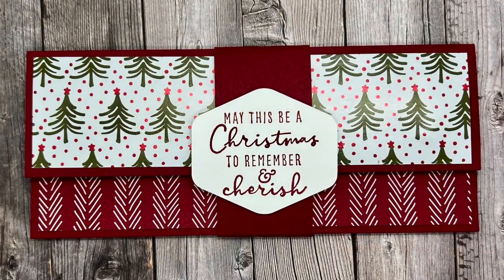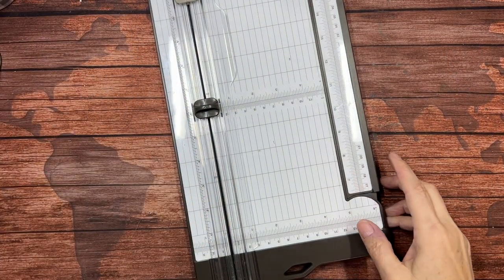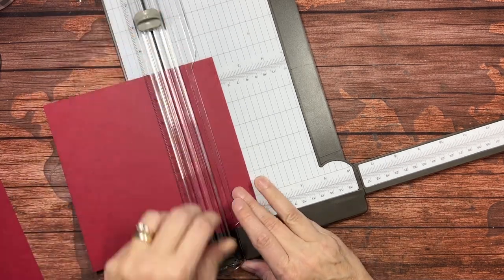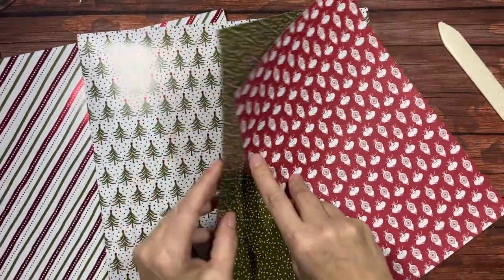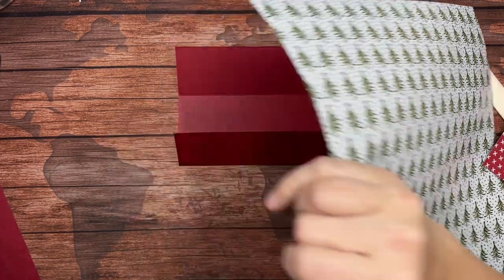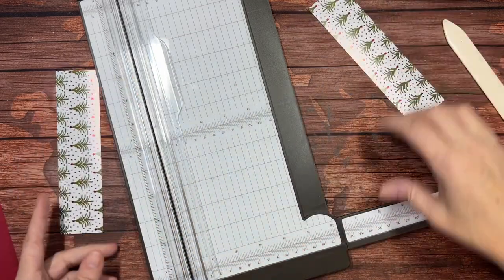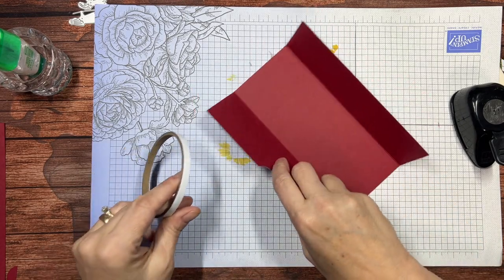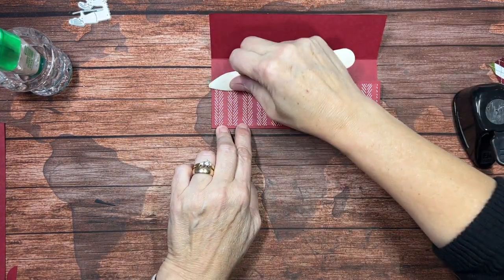The 12th Sunday of Christmas in Mrs. Rogers' Stamperhood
Giving cash is a thoughtful gesture when you give it in a meaningful way.  This money holder is simple to make and requires very little in the way of supplies. Change out the theme of the DSP and you'll have a great option for giving cash or checks to celebrate a birthday, graduation or wedding!

If you would like to sign up for my "I Survived Christmas, Now I Need Stamp Therapy" stamp camp, which features the Fluffiest Friends bundle,

I hope you have a wonderful Christmas. I'll see you next October for a new 12 Sundays of Christmas series.